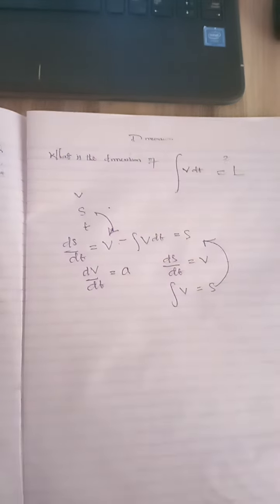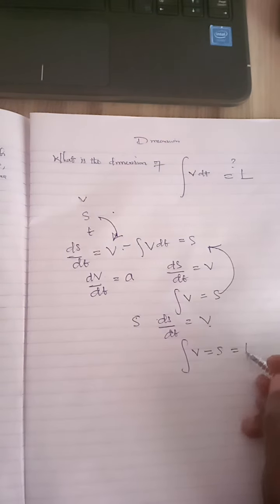Dimension of integral of a quantity